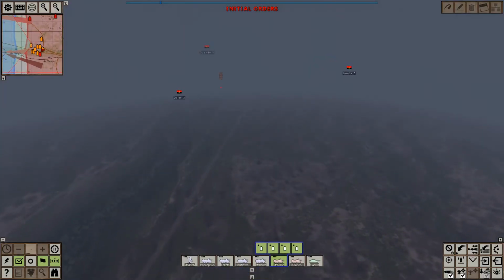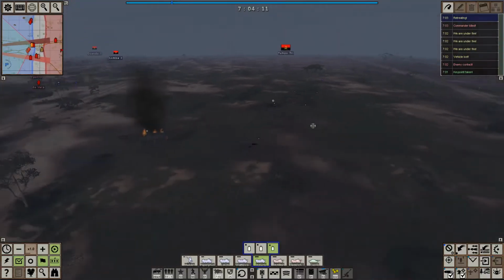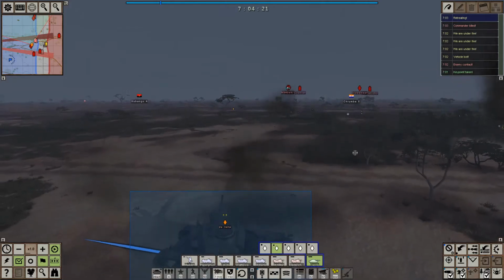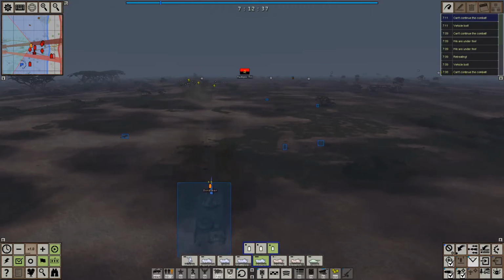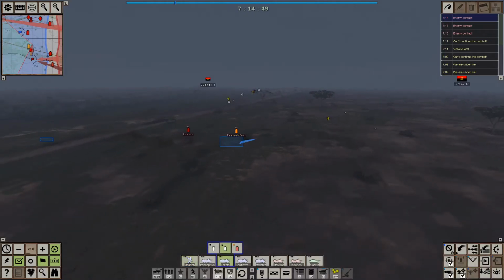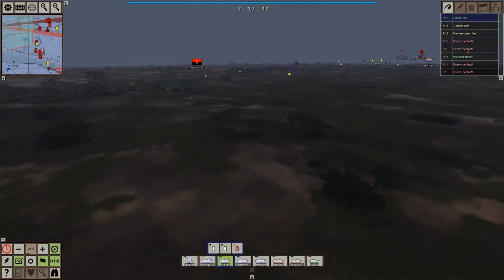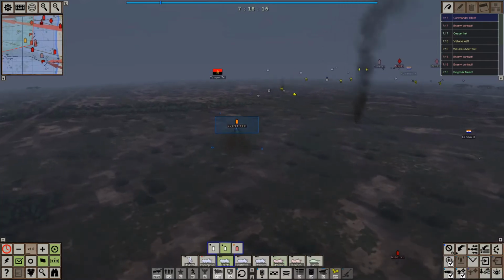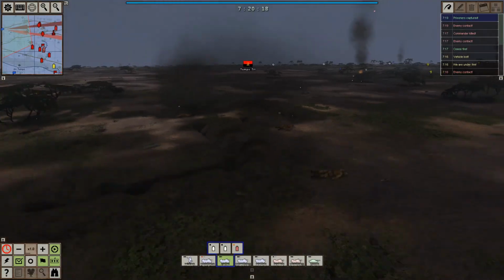Battle of Cuito Cuanavale: D-Day South Africa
We're playing as South African Mechanized infantry as we move towards one of MPLA's main access points!